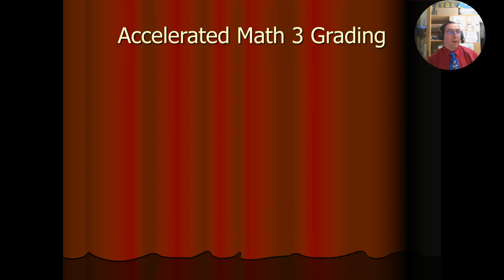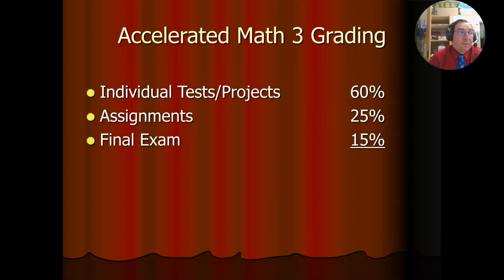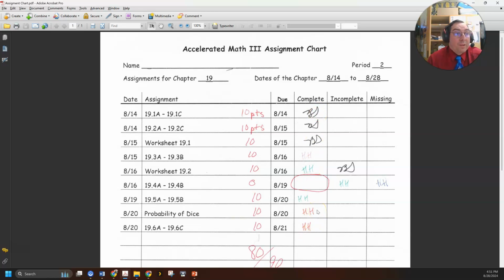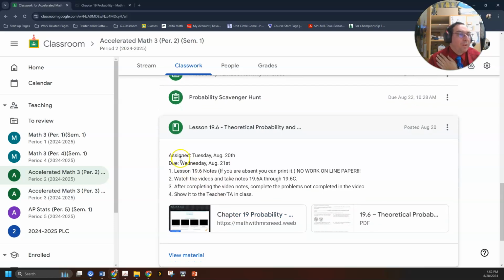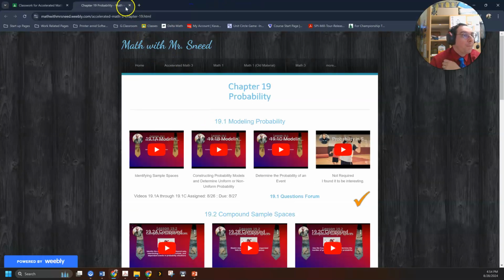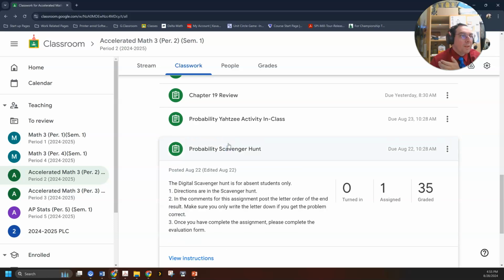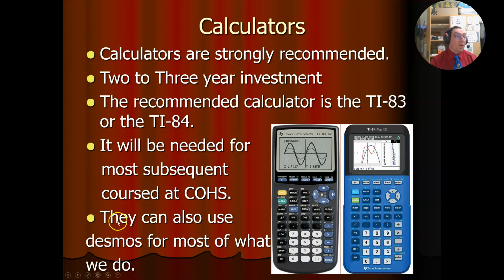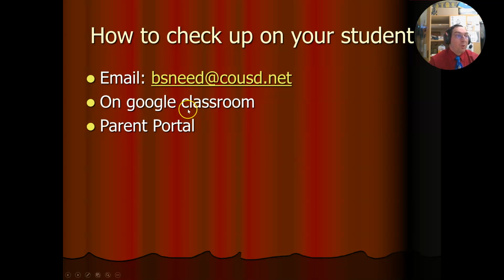Meet the Teacher Night AM3